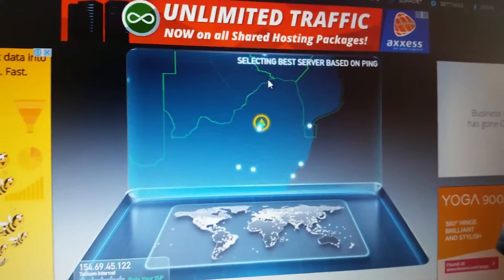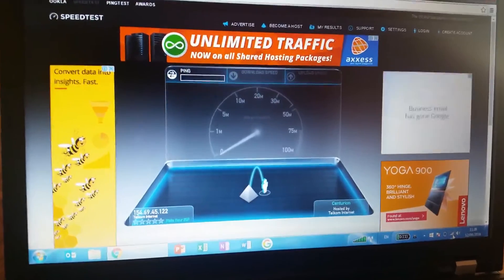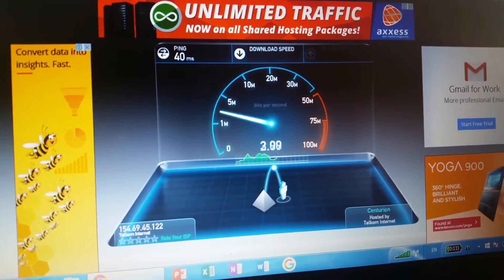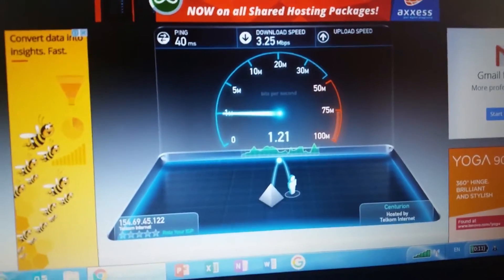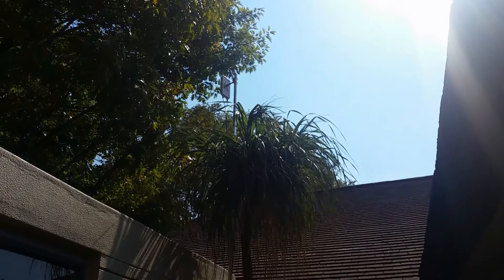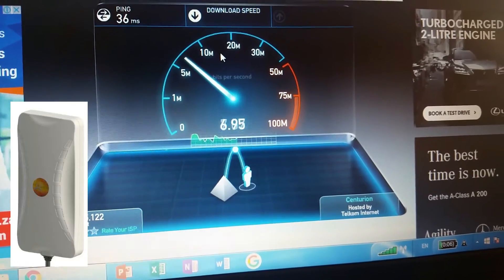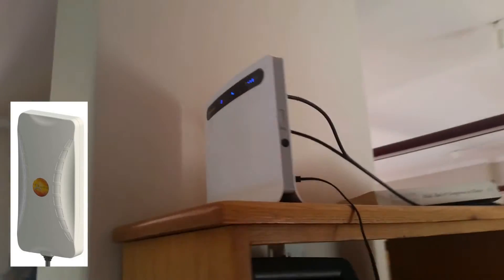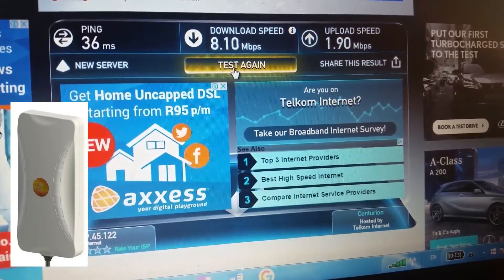LTE Speedtest with Poynting outdoor antenna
Speedtest on the TELKOM LTE network in Centurion in April 2016. Comparison between router antennas and outdoor cross polarised MIMO antenna from Poynting.

2021 June updated